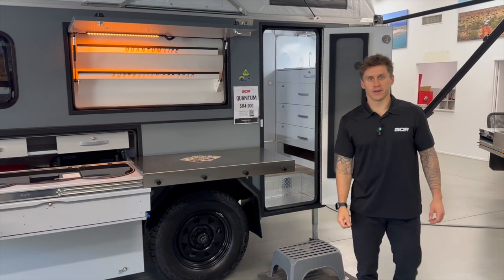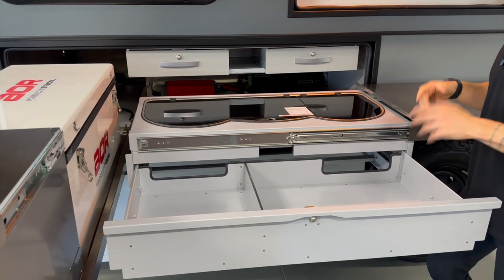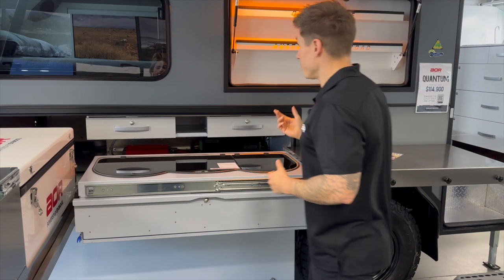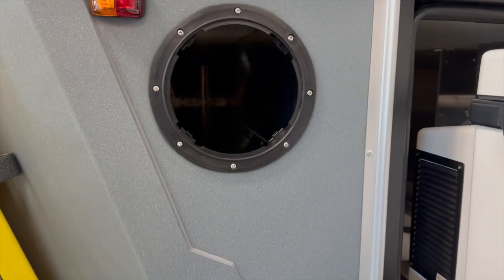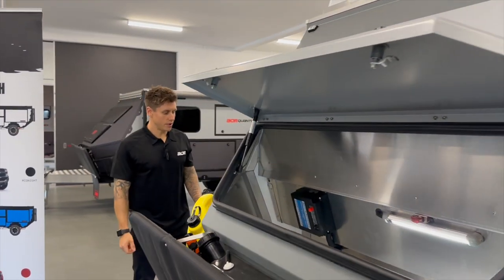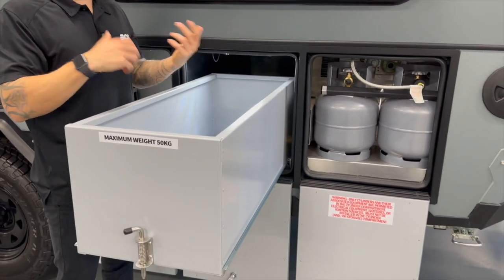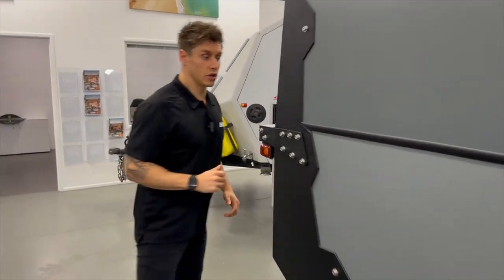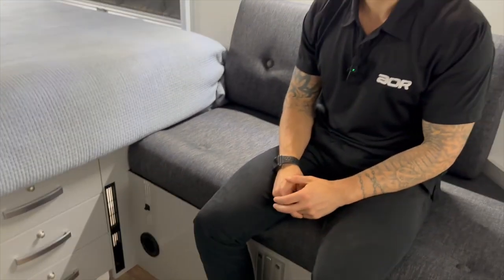AOR - Quantum Storage Areas